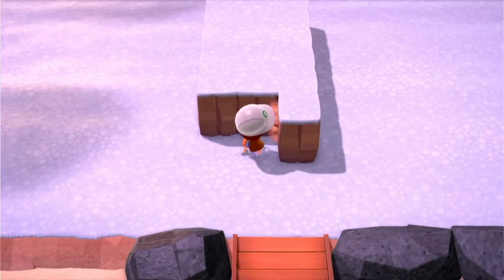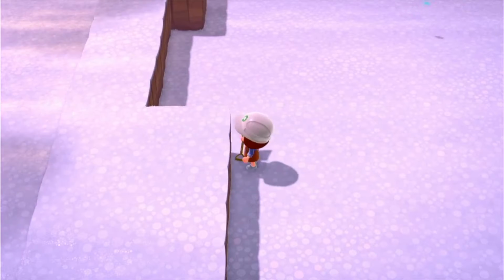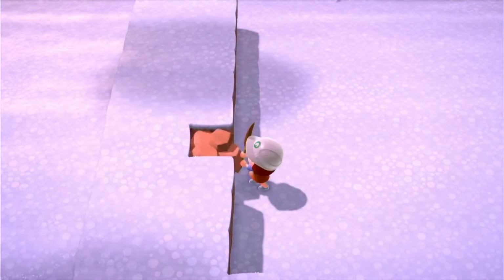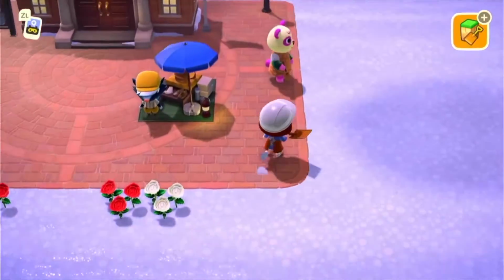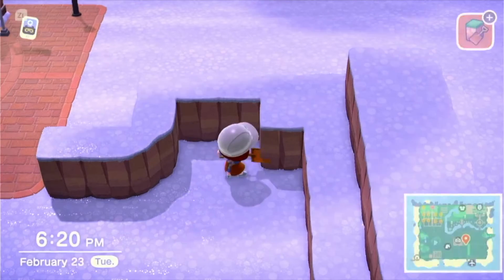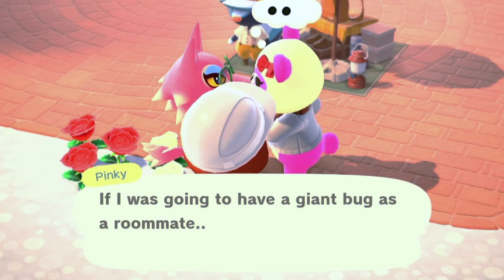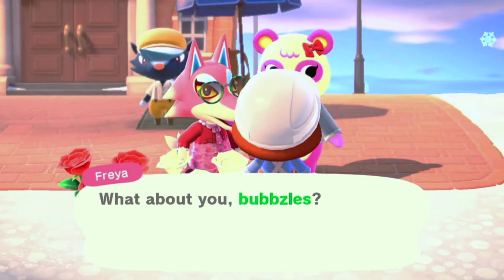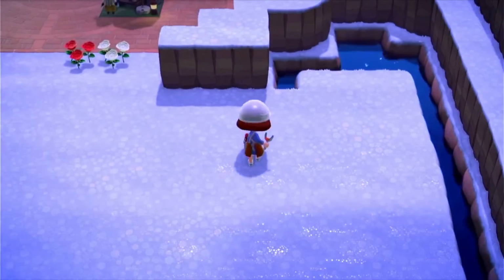Twilight Island Entrance Speedbuild part 1- this is gonna take longer than I thought...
Hey guys! Hope you're doing well. This is the first part of my work on the new Twilight-themed island!  Terraforming this entrance ending up taking WAY longer than I anticipated, so it's actually going to be a few parts to it, but I thought making shorter videos might be better! I hope you are as excited as I am for this series and I will be putting out the next speedbuild for the entrance on Monday so keep an eye out! Thanks for tuning in, love ya!

Audio Credit:
During Gameplay: "Sweet Sad Afternoon" (Prod. by BubbleBeats )

Outro: "Onion" (Prod. by Lukrembo)